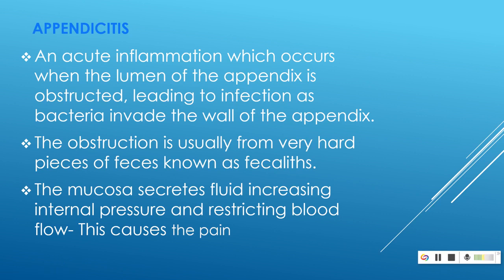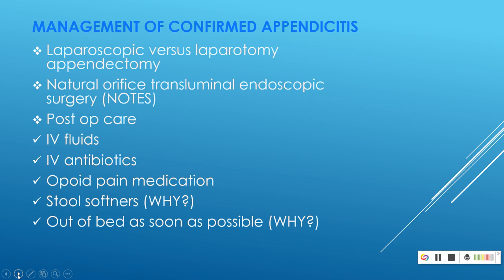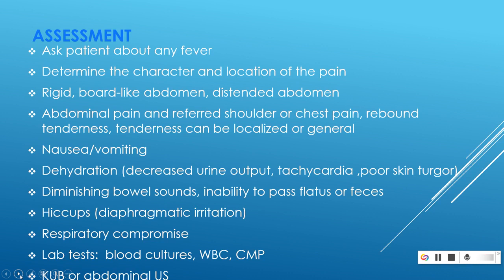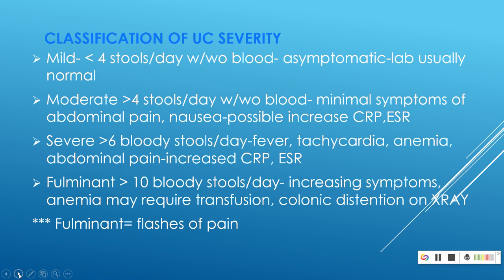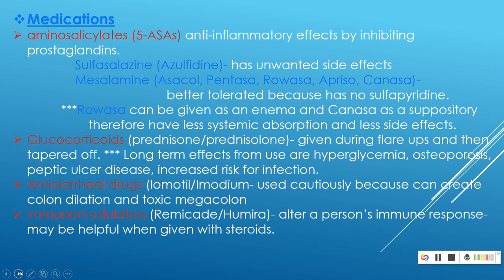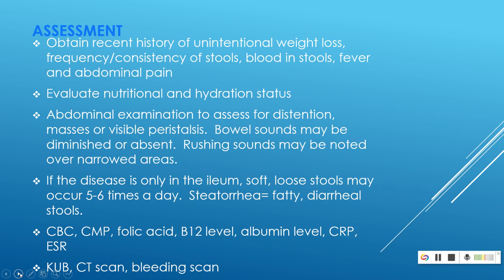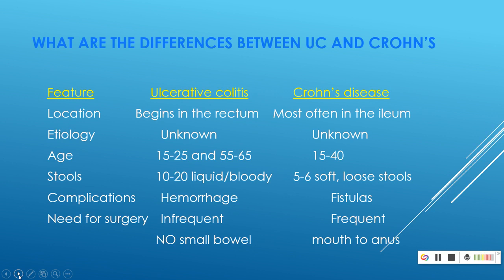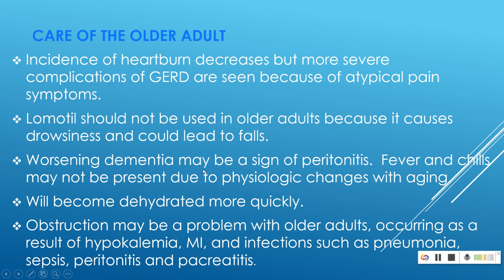Gastrointestinal diseases video 1